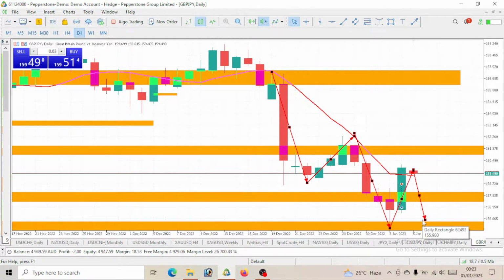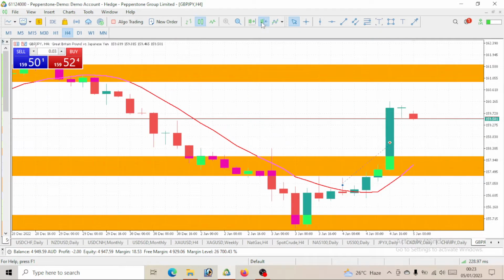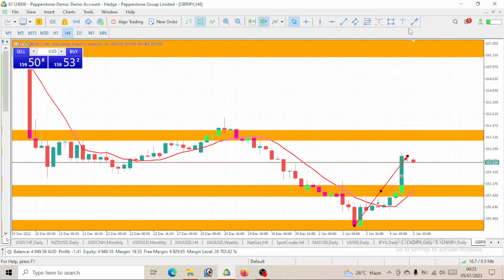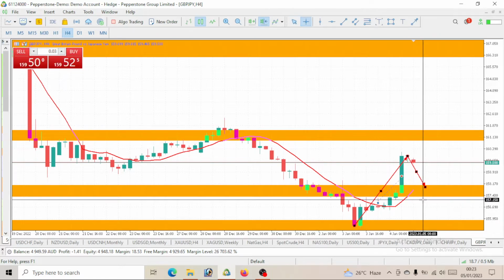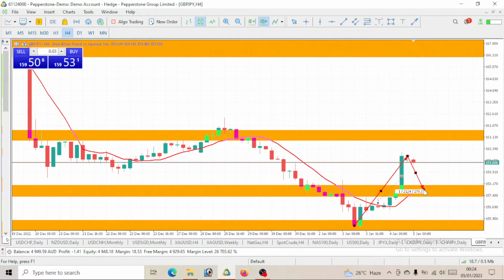GBPJPY Analysis Today | JANUARY 05 2023 | GBPJPY Forecast | GBP/JPY Technical Analysis